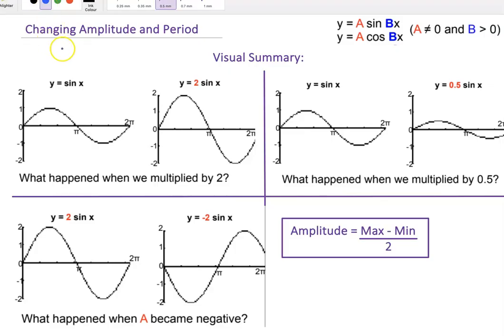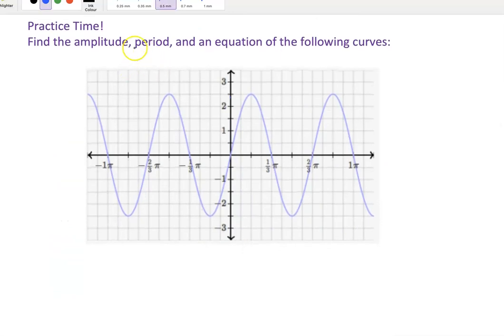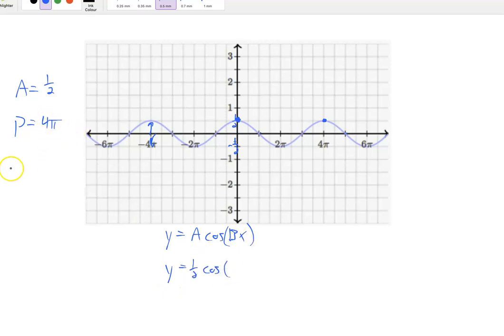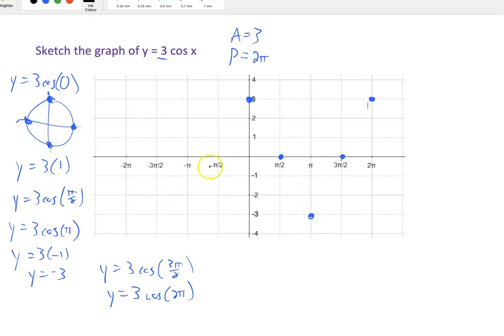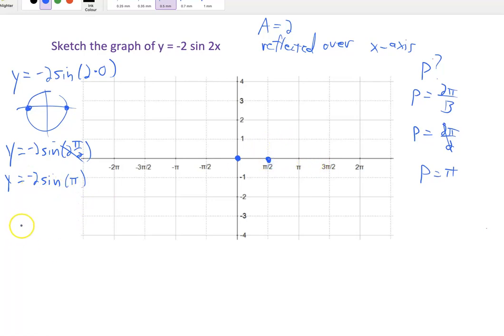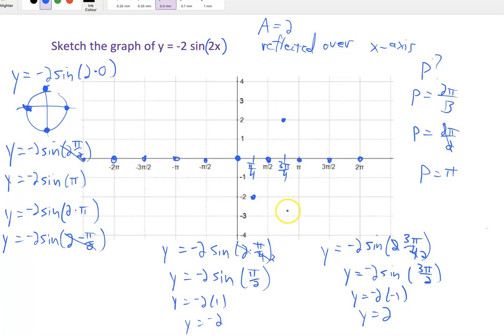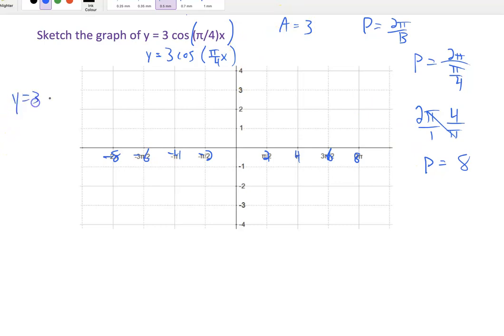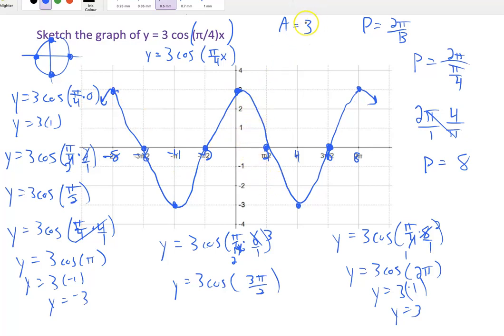Graphing and Sine and Cosine: Changing Amplitude and Frequency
Today we will continue our graphing of sine and cosine by adding in changes to amplitude to frequency.